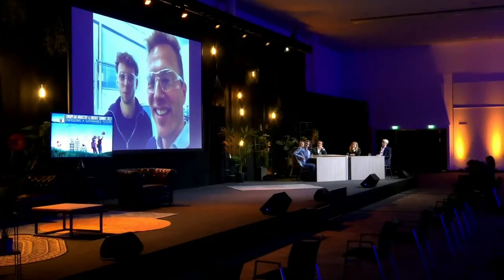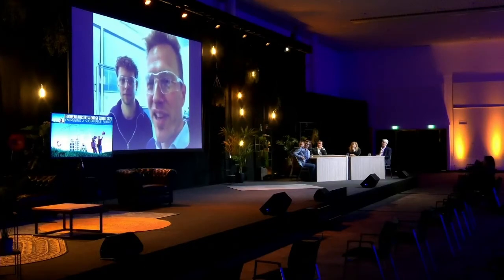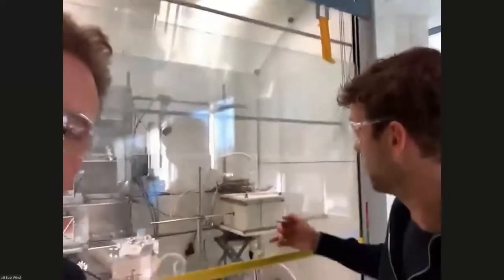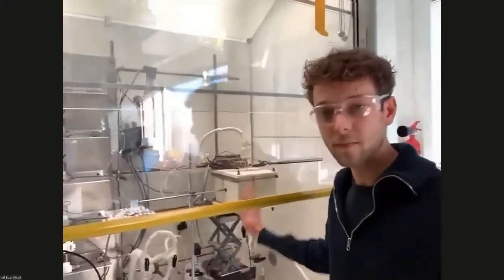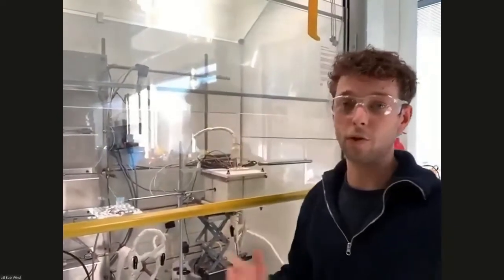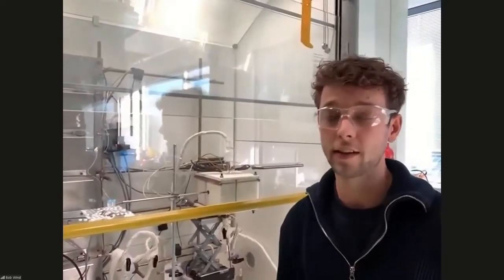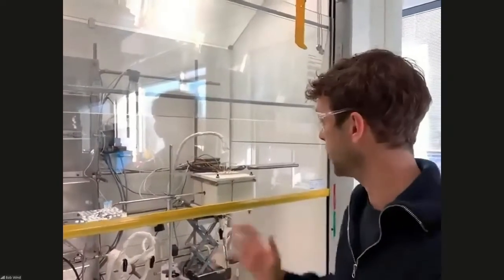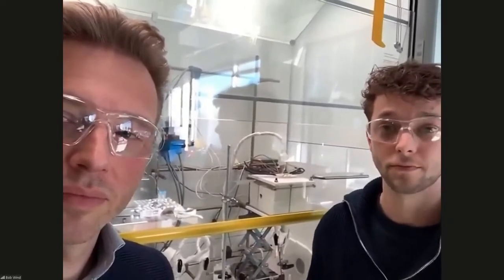Vlog interview Bas Terlingen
ARC CBBC PhD candidate Bas Terlingen (UU) is interviewed during the EIES2021.